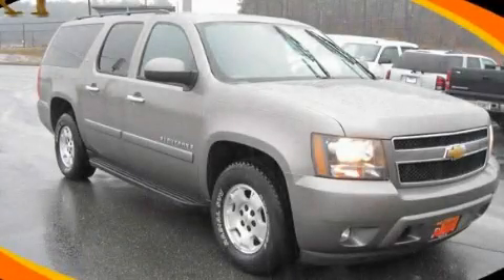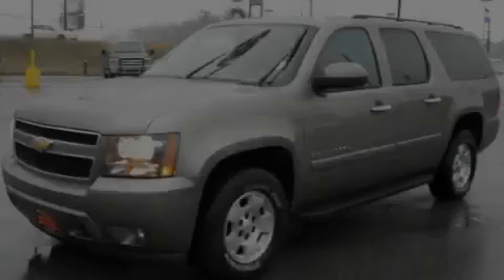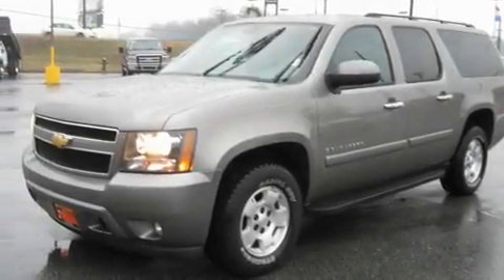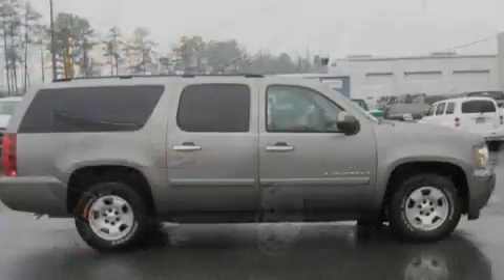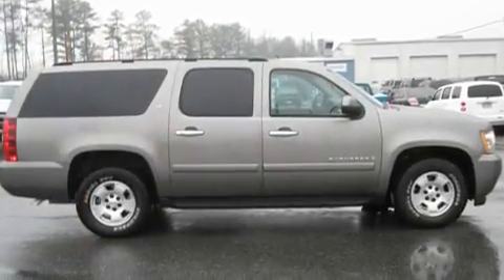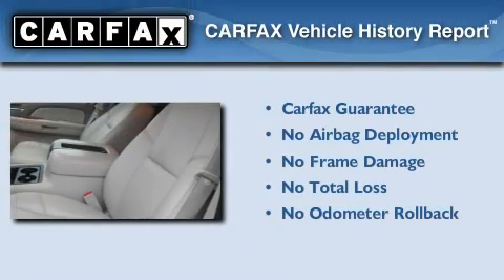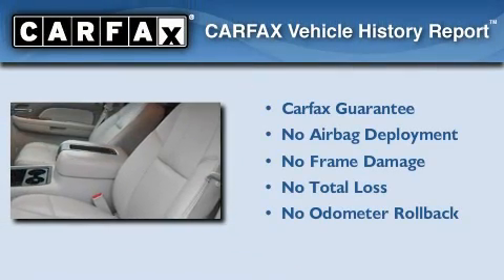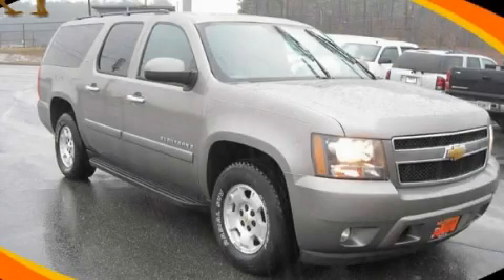2007 Chevrolet Suburban Dallas GA 30157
Year : 2007
 Make : Chevrolet
 Model : Suburban
 Engine : Gas/Ethanol V8 5.3L/323
 Trans . : Automatic
 Exterior : Graystone Metallic
 Miles : 73,902
 Interior : Gray

 http://
 1249 Charles Hardy Pkwy
 Dallas , GA 30157
 Preowned 2007 Chevrolet Suburban Dallas GA